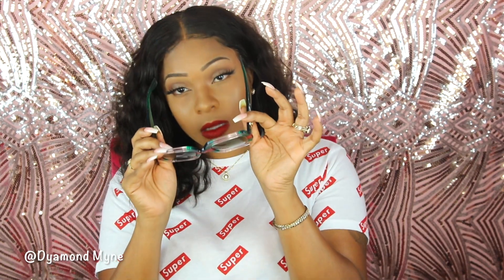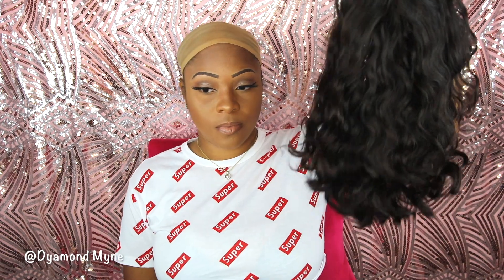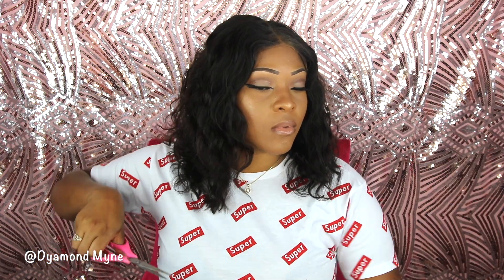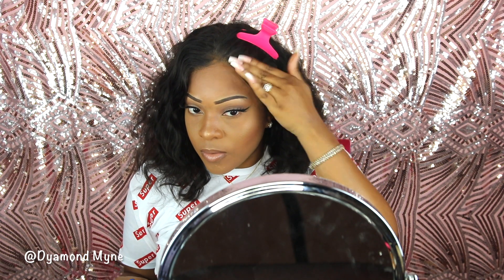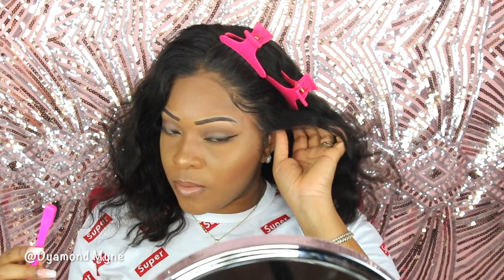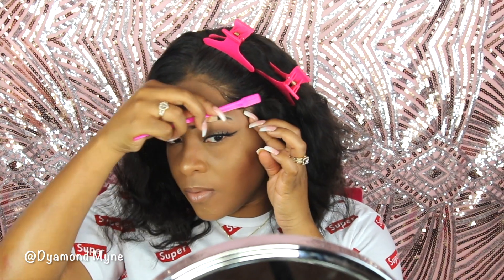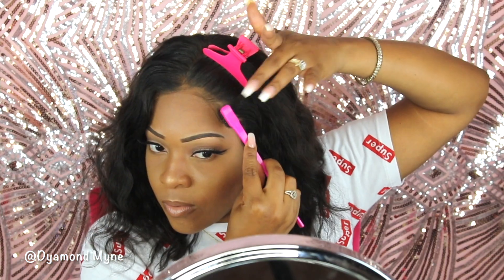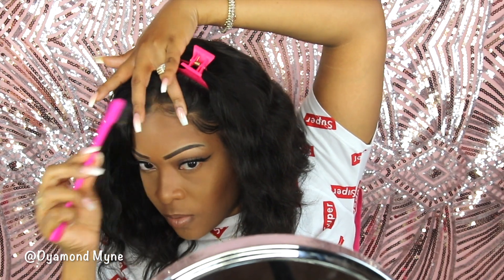It's A Summer Wig | Start To Finish | Cheap $80 Wavy Lace Wig | MyQualityHair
6'' Deep Part Loose Wave Glueless Lace Front Bob Wigs Human Hair [B02]

Hair Texture: Loose Wave-Same as image

Hair Color: Natural Color

Hair Length: 12 inches

Hair Density: 150%

Lace Color: Medium Brown

Wig Cap: 6’’ Lace Frontal Glueless Wig Cap

Cap Size: Medium(22’’- 22.25'')